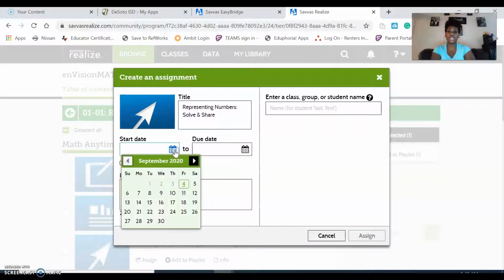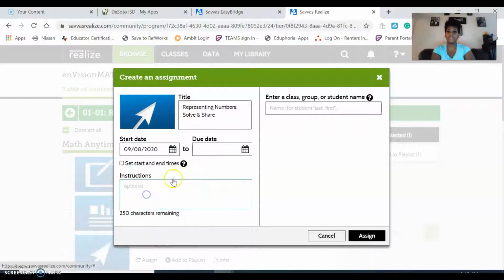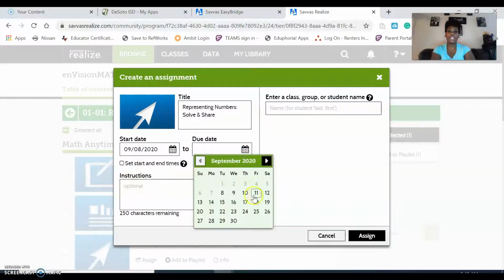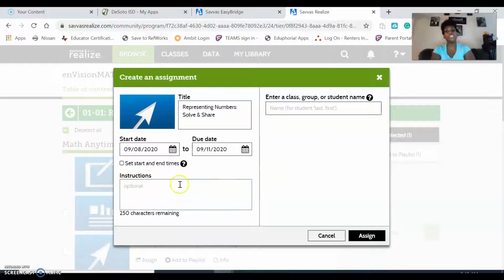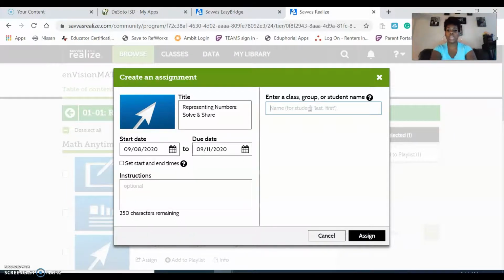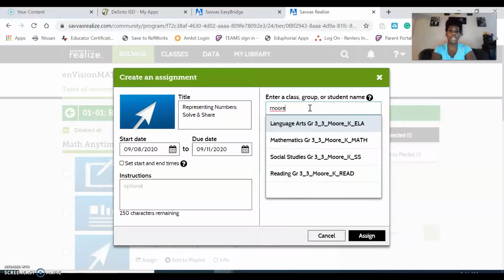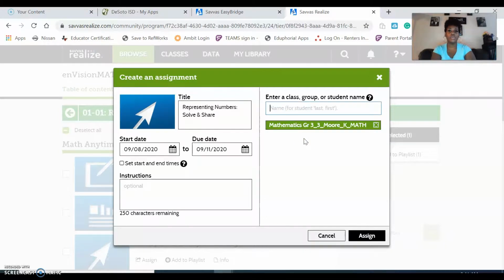Assigning in Savvas